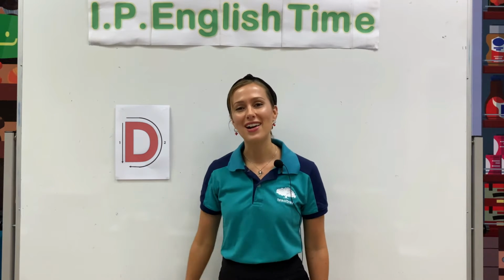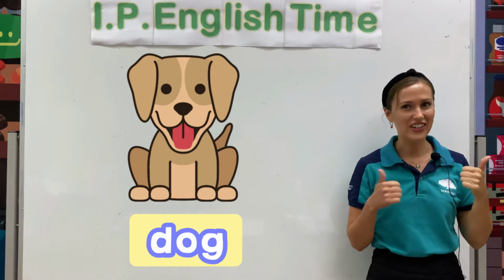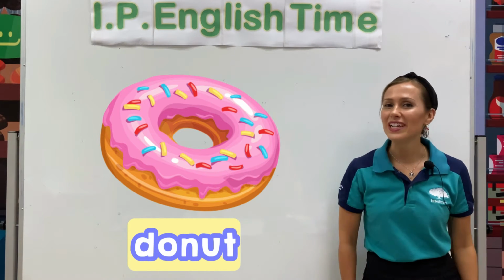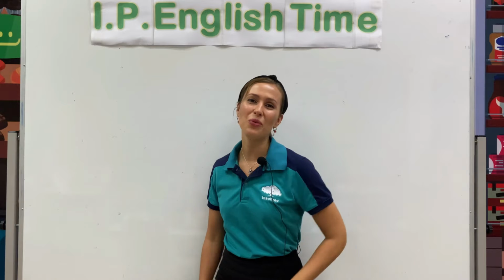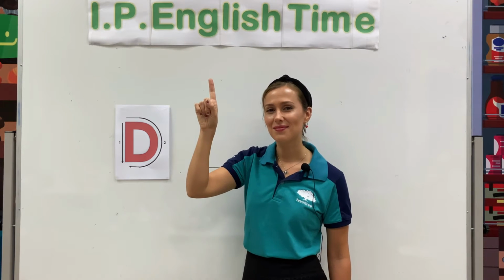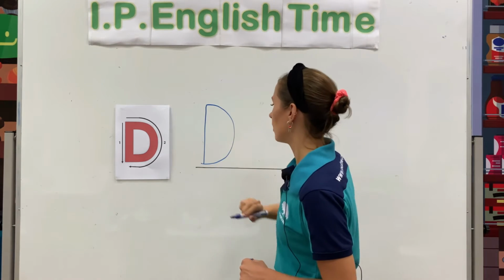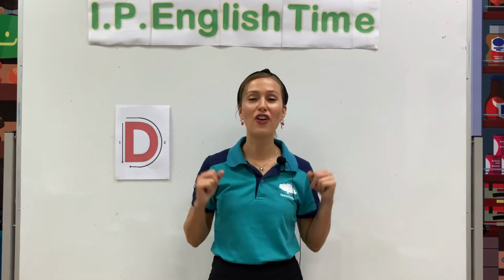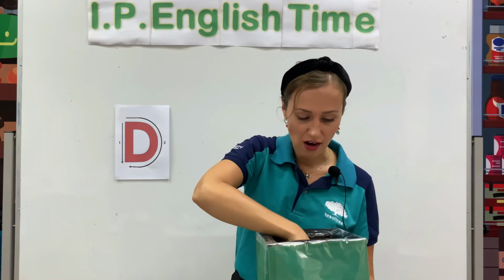I.P. English Time For K.1 - Capital letter D Lesson 26